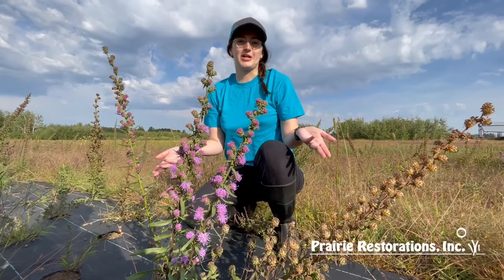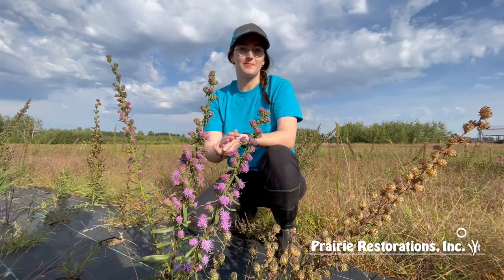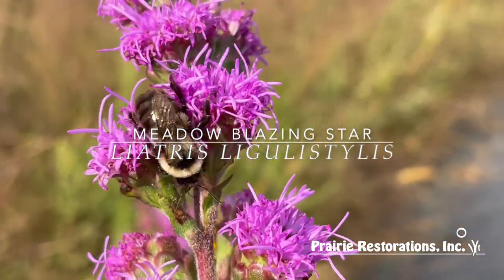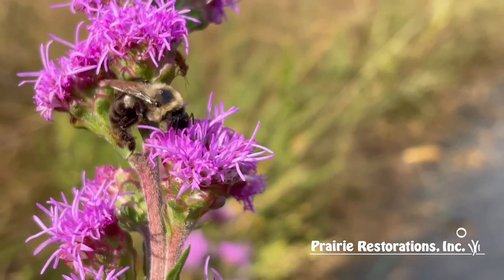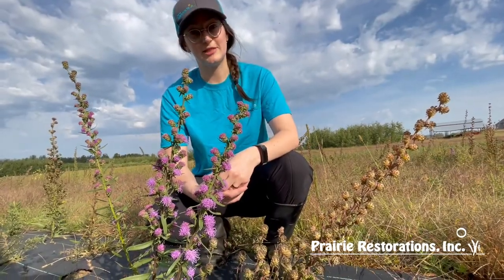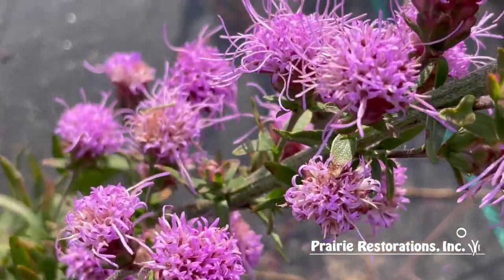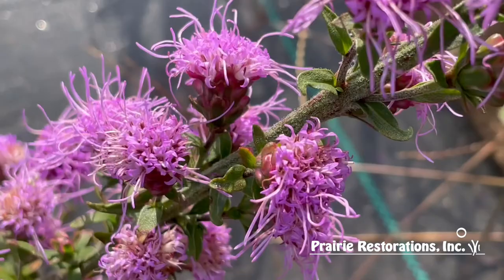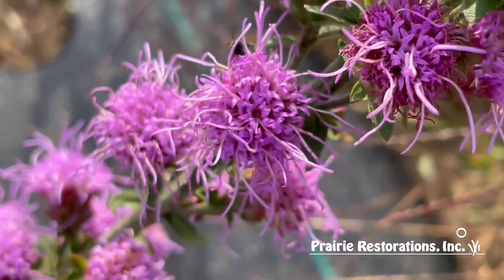Meadow Blazing Star (Liatris ligulistylis)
In this video, we take a look at one of the Monarch butterfly's favorite plants, Meadow Blazing Star. If you have any questions regarding this plant or if you'd like to purchase, you can visit us